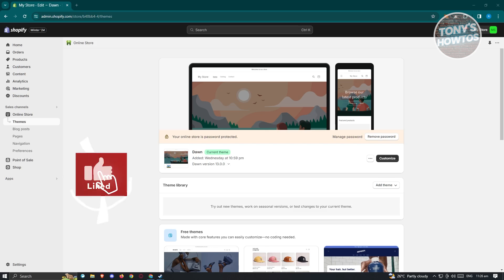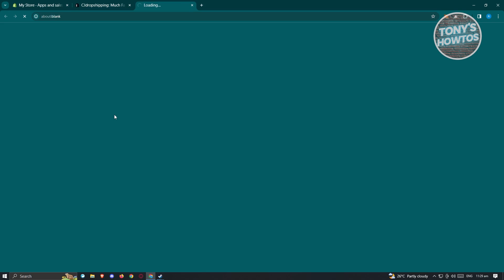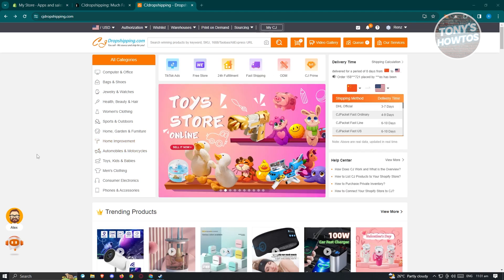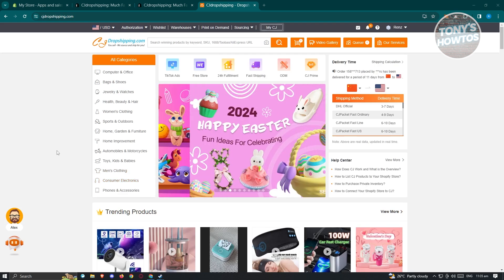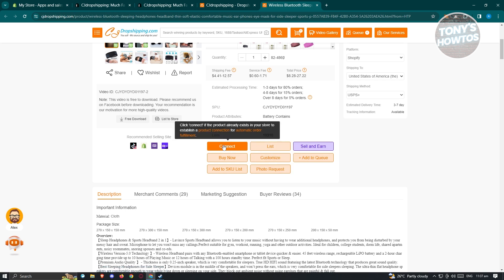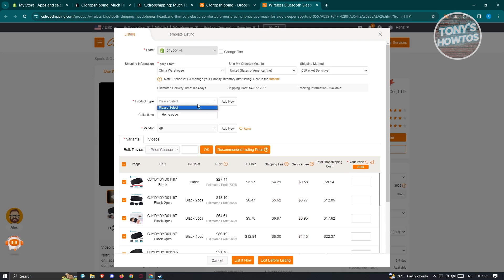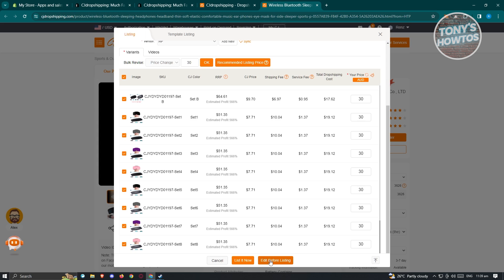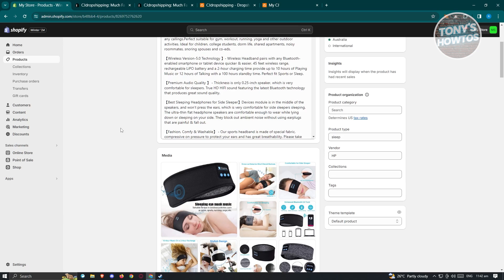How to Use CJ Dropshipping on Shopify (Tutorial for Beginners, 2026)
In this video I show you How to Use CJ Dropshipping on Shopify (Tutorial for Beginners) in 2026. The quick and easy tutorial How to Connect Shopify With CJdropshipping. Do you want to know step by step how to fulfill orders on shopify cjdropshipping in 2026? Yes? Great!